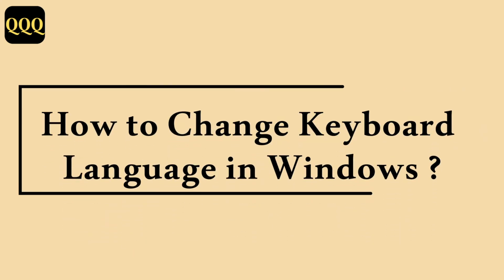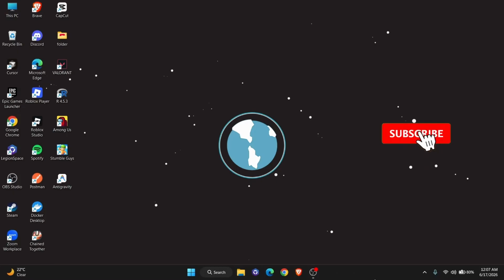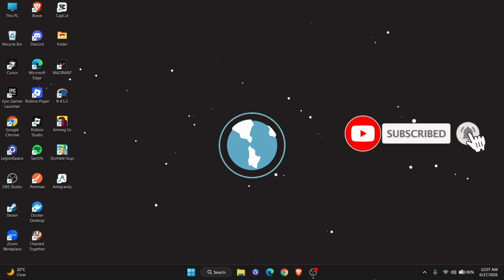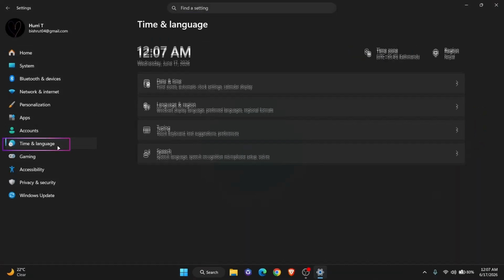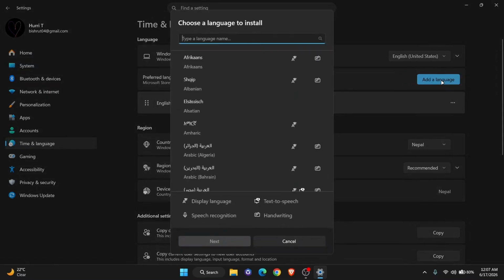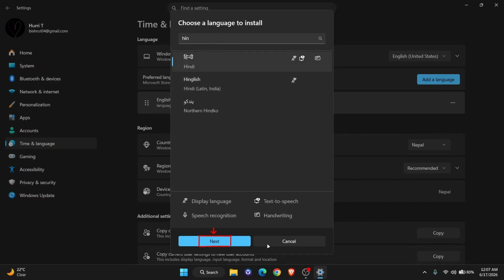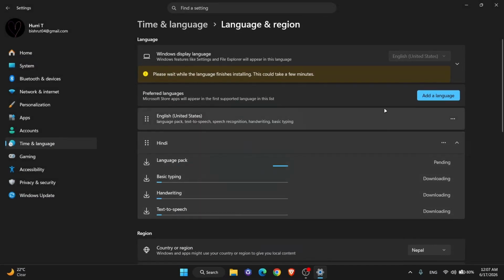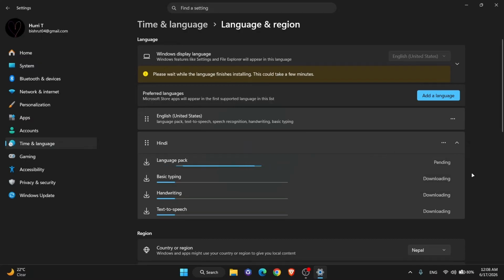How to Change Keyboard Language in Windows ?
How to Change Keyboard Language in Windows ?: Welcome to our step-by-step guide on "How to Change Keyboard Language in Windows!" If you want to switch your typing language, add a new keyboard layout, or change the input language on your Windows PC or laptop, this video is for you. We'll show you how to change keyboard language in Windows, add and remove keyboard layouts, and switch between different input languages quickly and easily. Whether you're using Windows 11 or Windows 10, these steps will help you customize your keyboard settings and type in multiple languages with ease.

What you'll learn:
How do I change the keyboard language in Windows?
How to add another keyboard layout in Windows?
How to switch between keyboard languages in Windows 11 and Windows 10?
How to remove unwanted keyboard languages from Windows?
How to change the input language on a PC or laptop?